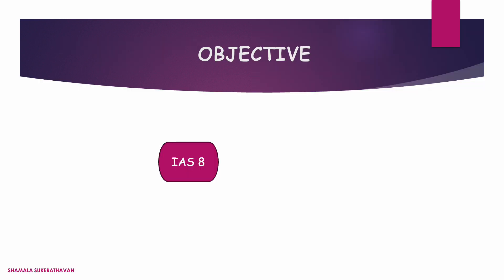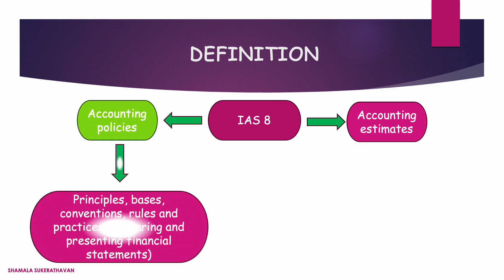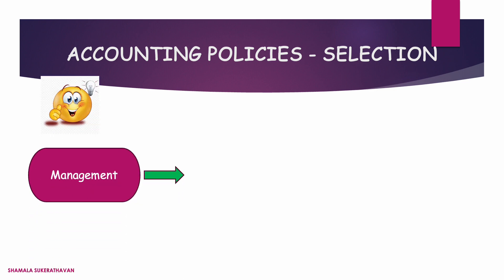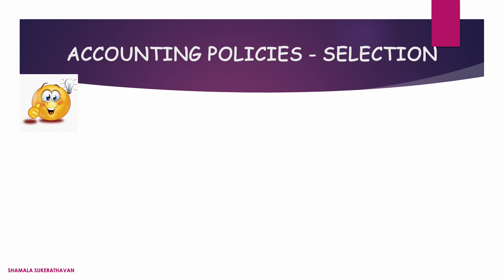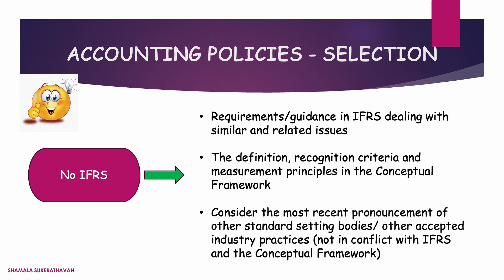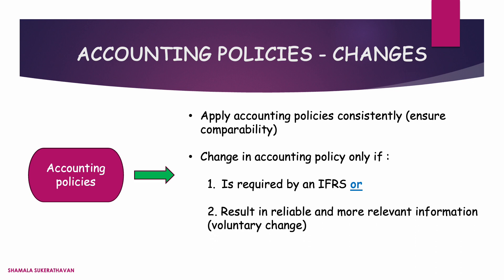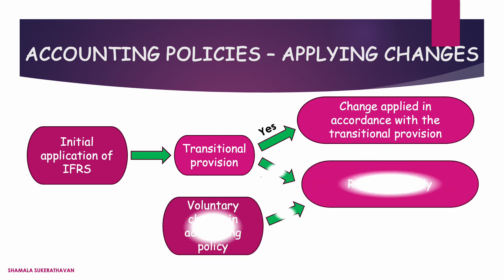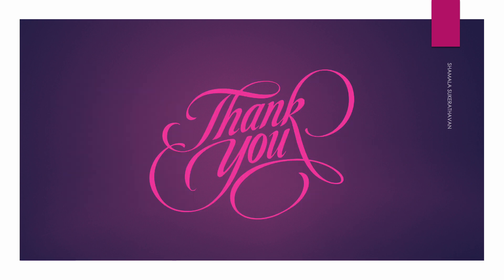Lecture Series 14 (Part 1): IAS 8 Accounting Policies, Changes in Accounting Estimates and Errors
This is a 2-part lecture series with part 1 focusing on the objective of IAS 8, definition of accounting policy and accounting estimates, selecting and applying accounting policies as well as the accounting treatment relating to changes in accounting policies.